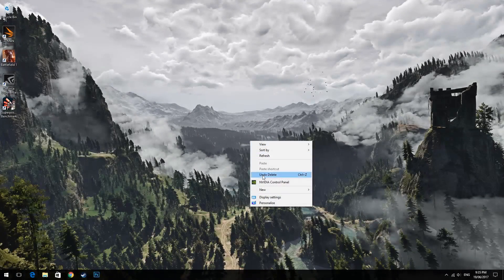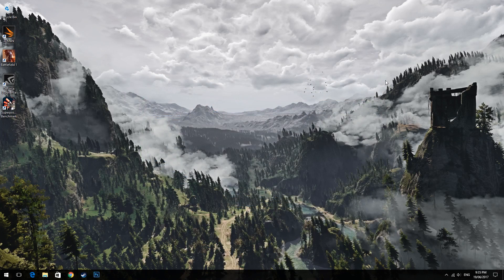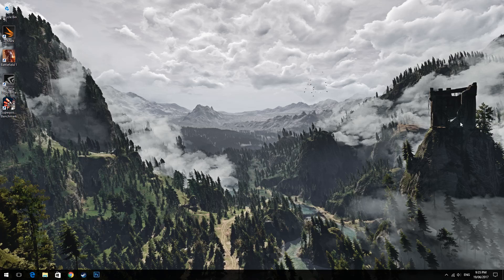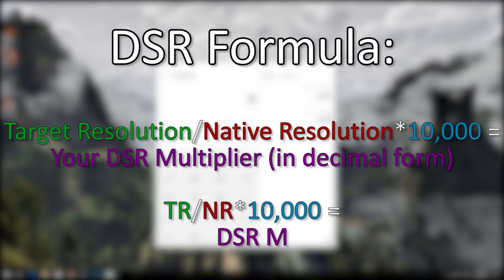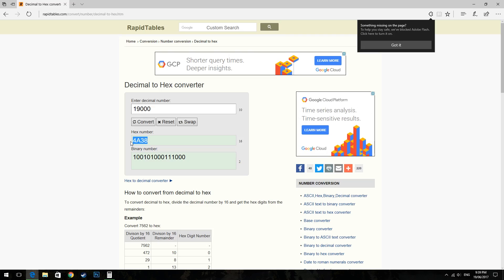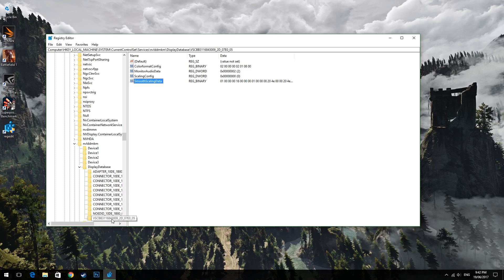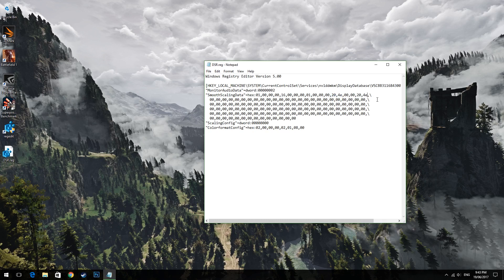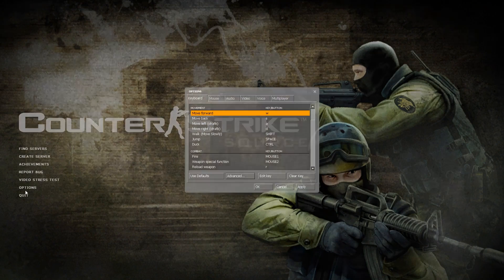Custom NVIDIA DSR Resolution - In 5 EASY steps!